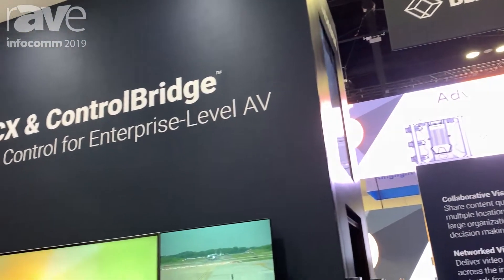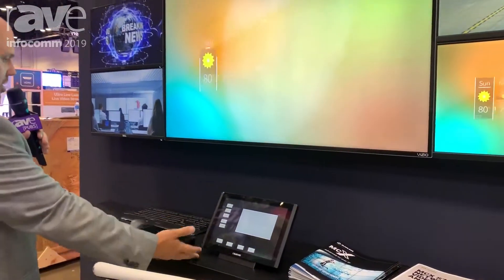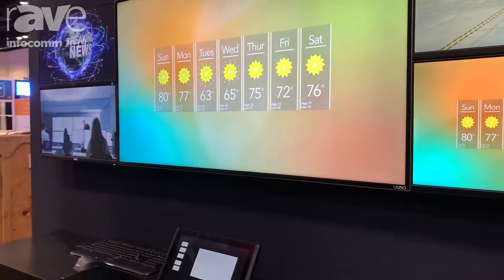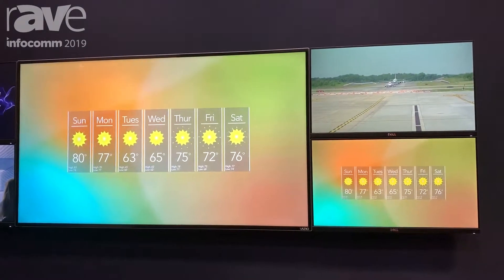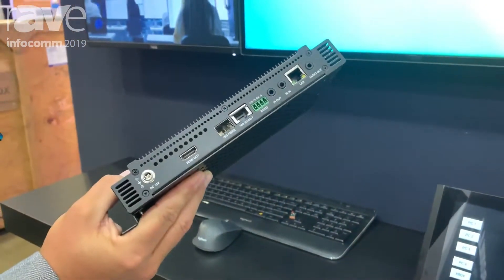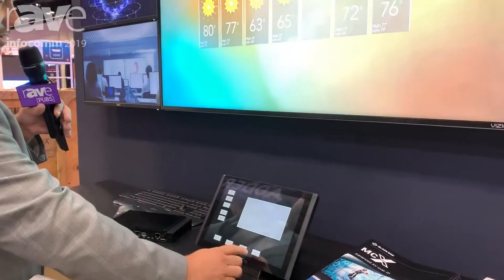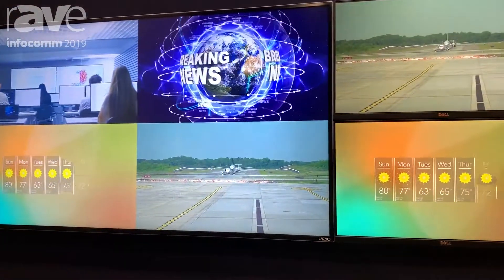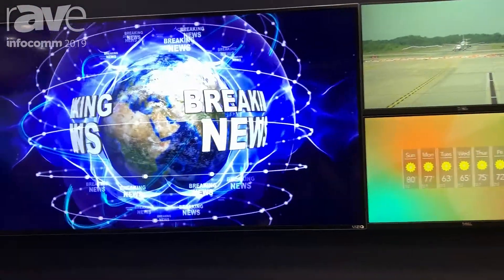InfoComm 2019: Black Box Enters AV-over-IP Market with 10G MCX Platform and ControlBridge